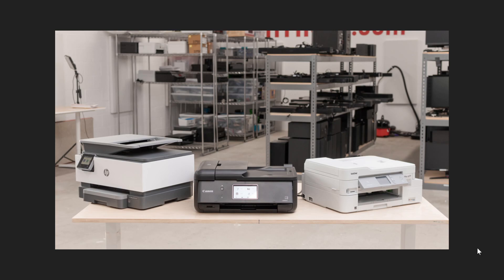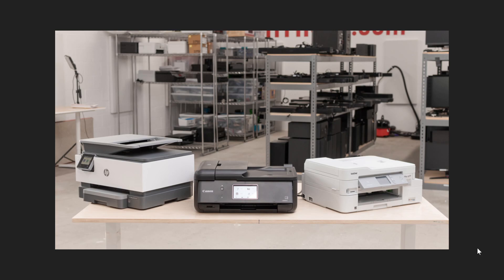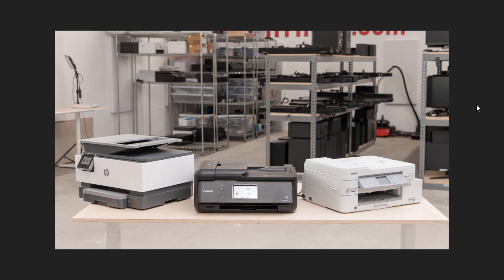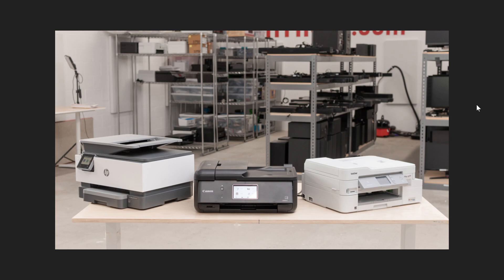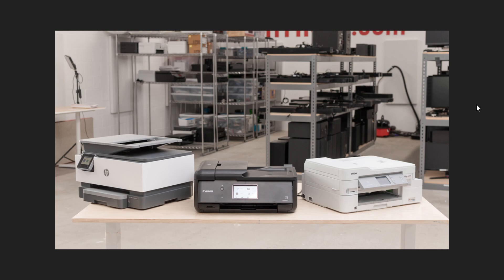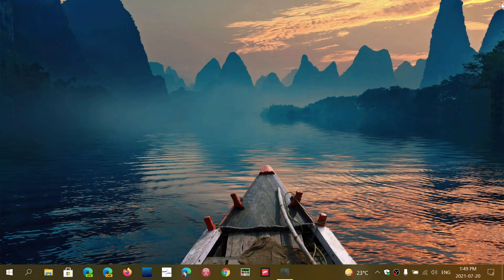IMPORTANT HP XEROX SAMSUNG Printers security flaw update drivers needed